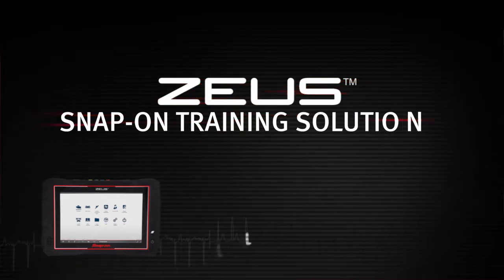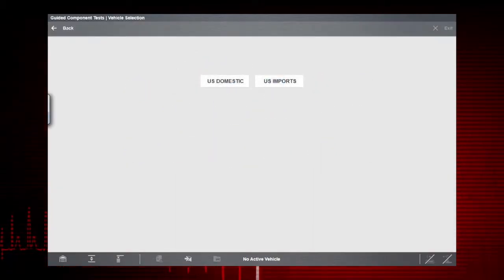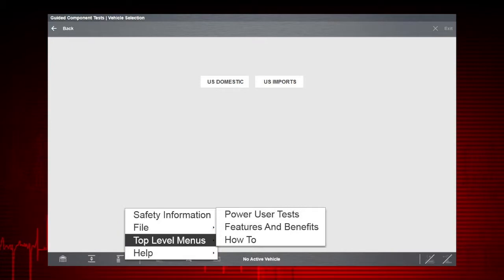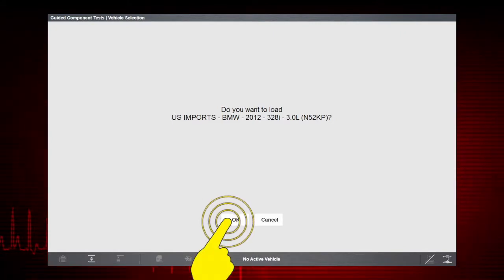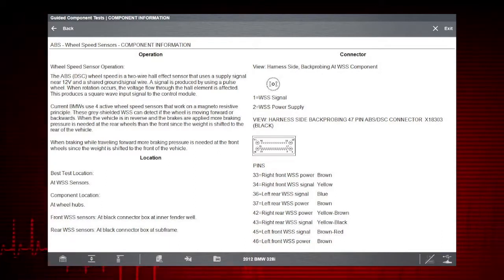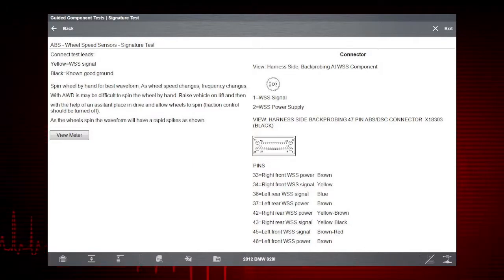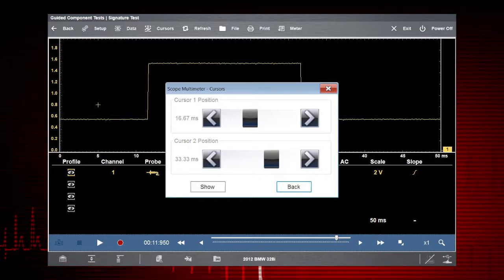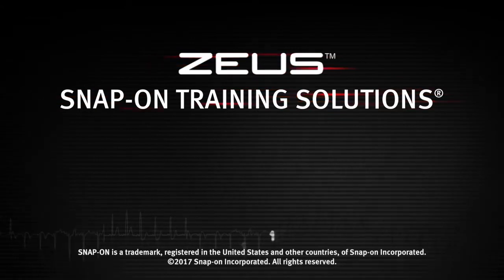Guided Component Tests: ZEUS® (Pt. 10/14) | Snap-on Training Solutions®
The exclusive Guided Component tests include a variety of resources to test automotive components for a confident diagnosis.